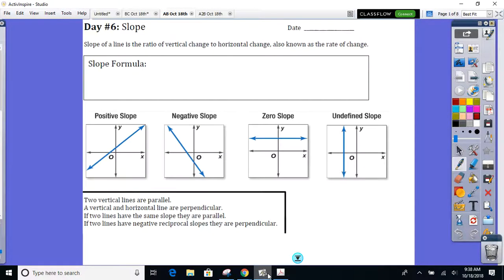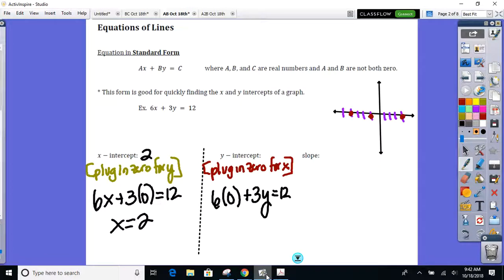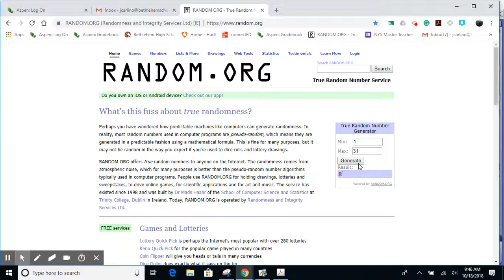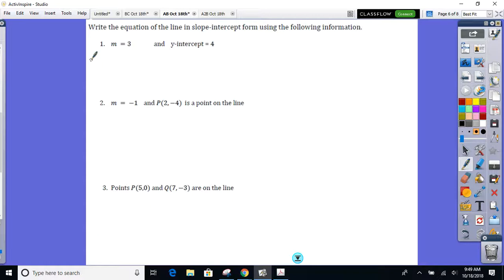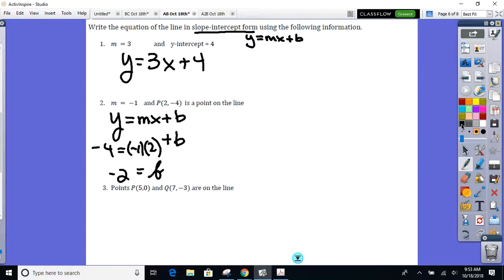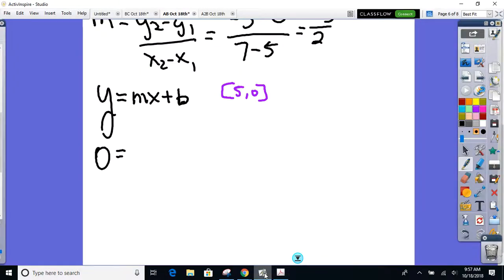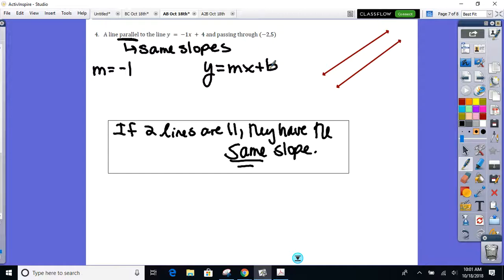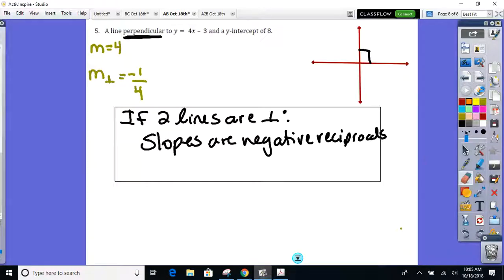Geometry AB & BC Oct 18th - Unit 3 - Slope